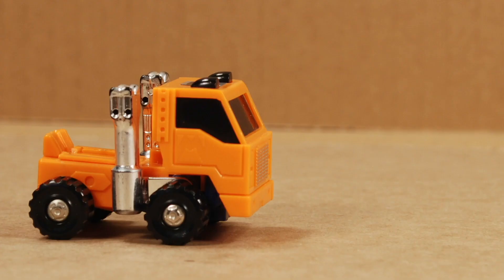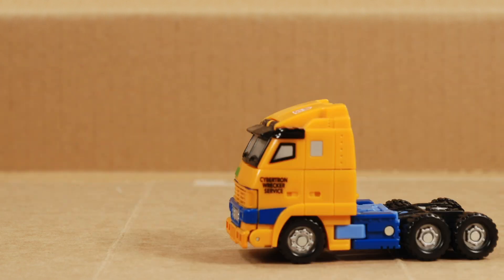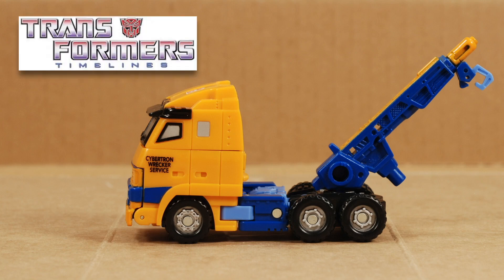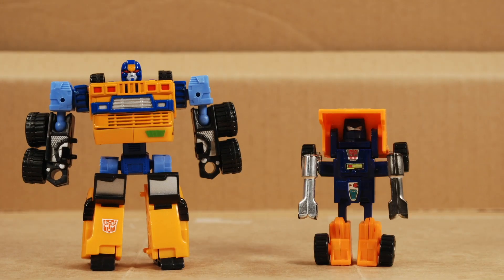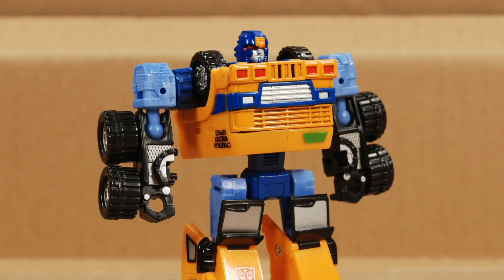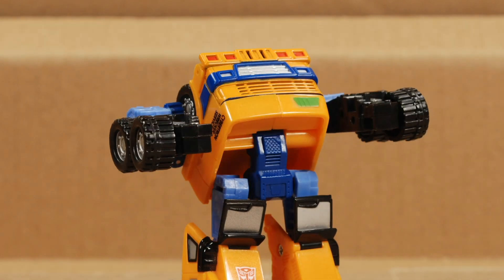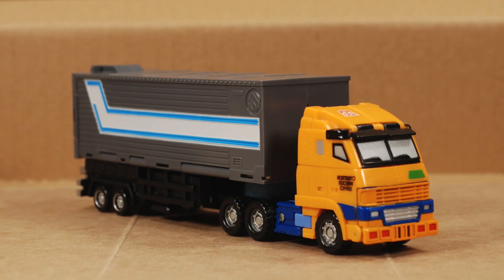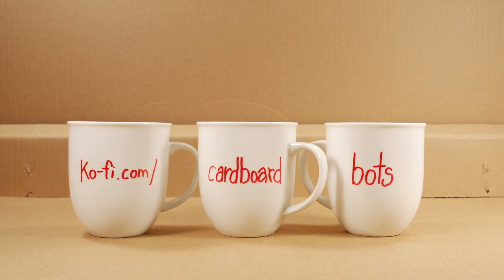Why this little ORANGE transformer is so rare | stop motion review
A Transformers stop motion review of BOTCON HUFFER a.k.a. Timelines Huffer.

This little orange transformer is rare because he was a convention exclusive from Botcon 2007 and was packaged with a larger exclusive transformer which made him more expensive to buy. If you wanted one, you were forced to buy both.

I can't get enough huff! Huftimus Prime!

Like my videos? Please consider buying me a coffee

PRODUCTION NOTE:

I recorded the audio for this video several times over. I knew something was wrong straight away. No matter what settings I tried with my Yeti Blue microphone or how I spoke, the results came out very distant and tinny sounding. Many hours of editing later I uploaded the video and only then did I realize my problem. The audio was  recorded off my iMac's built in microphone and not my external microphone. I didn't have the heart to redo my recording and edit it all over again. So my apologies for the sound quality. I'll do better next time.

Ages 13+